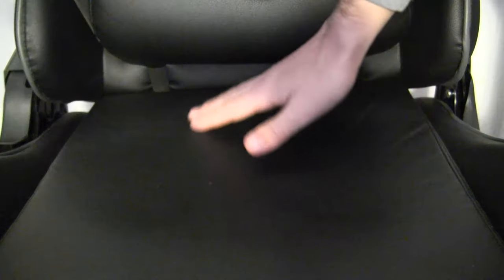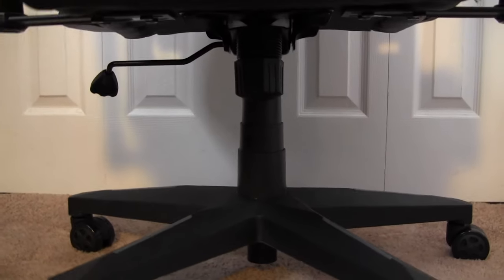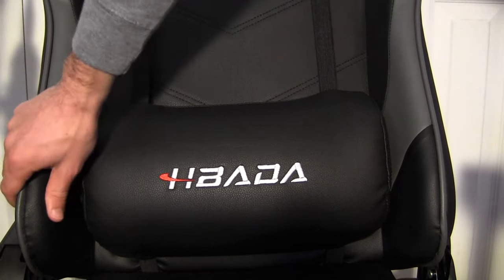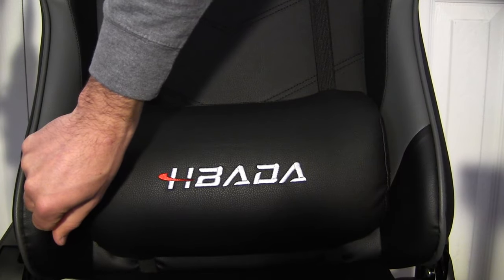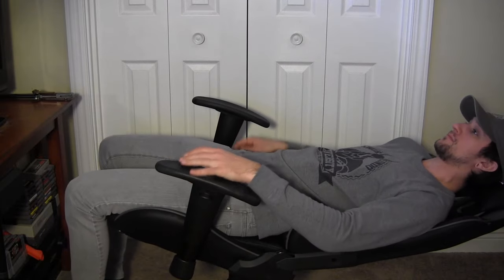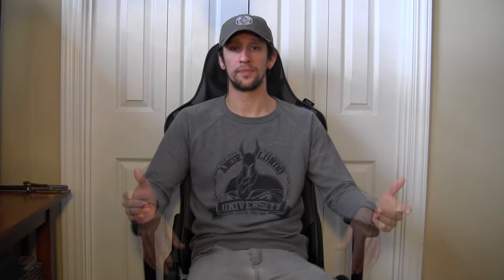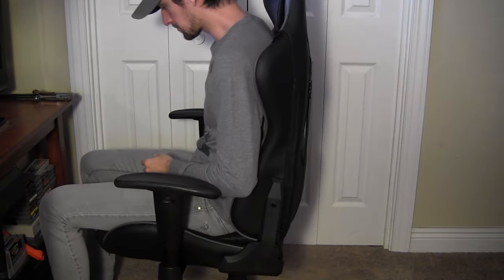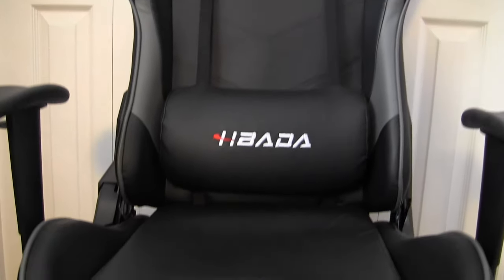Hbada Gaming Chair Review - $150 on Amazon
The Hbada Gaming Chair on Amazon looks like a solid deal at first glance. $150 for a good quality gaming chair with a decent review average seems too good to be true, so I decided to to a Hbada gaming chair review video to clarify whether or not it is.
Spoiler alert: it is in fact too good to be true. I don't necessarily think that the Hbada gaming chair is AWFUL or inadequate for the price, but to go into this thinking it is going to be as comfortable and high quality as the Amazon product page makes it out to be is going to result in a happy slap in the face.

Starting out with this Hbada gaming chair review, I will cover the good things and features that met or exceeded my expectation since really this section is going to be the short one. Out of the box, I thought that the base seemed really solidly built and looked like something off of a legitimately high quality chair. The edges are a little pointy and hurt my feeties when I rest them on it the wrong way, but that isn't really what the base is designed for so I didn't make a big deal out of it. The other thing I really like about this chair is the reclining - I know that a lot of chairs are capable of this, but it seemed like many of them didn't go quite as far back and I can guarantee that some of them are probably super sketchy when doing so. Surprisingly, the Hbada gaming chair lays back and even engages tilt without being scary. I sometimes even pull my feet up onto the desk or the chair while doing so and only get a slight moment of thinking it might flip me. It never does though.

That'll do for the stuff I like during my Hbada gaming chair review - let's move on to the real nitty gritty here. My biggest gripe with this chair is the discomfort, which I think is fair considering it is a piece of long-term use furniture. The discomfort of the Hbada gaming chair mostly stem from a lack of quality foam/cushioning and a poorly routed metal frame. If you sit any way but perfectly in the middle, you're going to be finding a hunk of metal tubing grinding into your back from one bolsters which have virtually no padding at all. Even while sitting normally though, the seat cushion quickly compresses to nothing and leaves your cheeks grinding on a piece of plywood (probably.)

Right out of the box, the Hbada gaming chair smelled awful. I had to give it a complete wipe down with a soapy cloth and managed to mostly get rid of the smell, but when you compress the pillows it still puffs out the stench of an overworked, underpaid, unethical factory in China. I forgot to mention this in the review, because the smell has mostly gone away in the two weeks I've had it. I will pin a comment about it though so people know.

Moving onward with the Amazon bargain bin Hbada gaming chair review, we can talk about another one of my biggest issues with this product: the arm rests. The have only up and down adjustability on the fly and maybe an inch worth of in and out, but you have to get a hex key and loosen for socket cap screws before you can adjust them and re-tighten them after. They also lack any worthwhile padding, which I know is semi-typical for these types of chairs but it is still a negative. It gets worse for our friend the Hbada gaming chair - the left arm rest is about to exit the building. Over a few days the rest had really started to loosen up and wobble and they weren't very stable to start with. This thing WILL fall off within a couple months tops if you don't tiptoe around it. That is unacceptable.

I can start running through the remainder of the negatives a bit more quickly here as we wrap up our Hbada gaming chair review. The PU leather, which I know is just imitation leather, is bottom of the barrel stuff and is pretty poorly fitted over the chair. I can't see it lasting much more than a year or so before breaking down. The lumbar pillow, while not terrible is kind of annoying to take on and off if you decide it just isn't right for you at a certain moment, which usually leads to me just leaving it off entirely. This chair has turned into a squeak machine within the first week which is ridiculous considering how long my previous chair went without making hardly any racket. The head pillow falls way too low to be used for my head unless I relocate it to the head rest, which involves quite the stretch for the band. The plastic inserts on the holes in the back of the chair are also an awful idea, they are uncomfortable if you head is against them and serve no real purpose.

I could go on with this Hbada gaming chair review for a while, but at the end of the day the reality is that there are much better chairs out there on Amazon and other places. You will have to pay a bit more if you want something quality, but if you can accept having a chair that is honestly just low quality and uncomfortable on a budget then the Hbada gaming chair might actually be an alright bet... even still, I think if you can avoid it then you should.